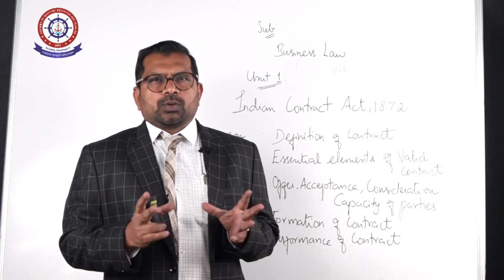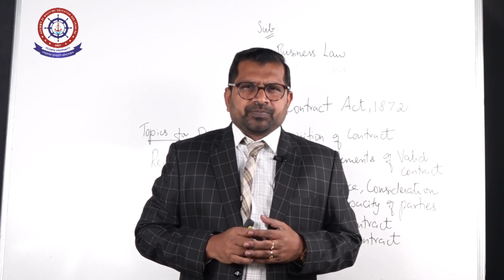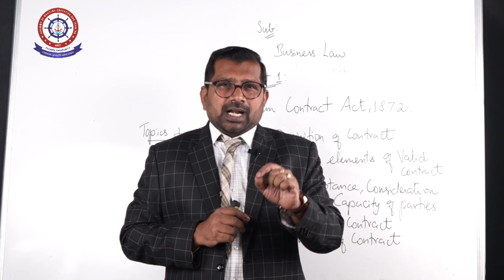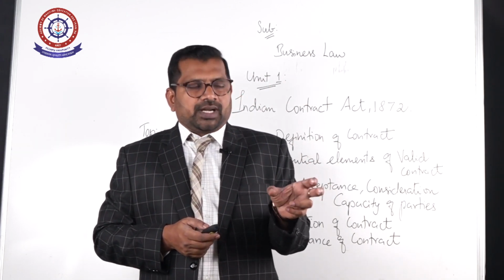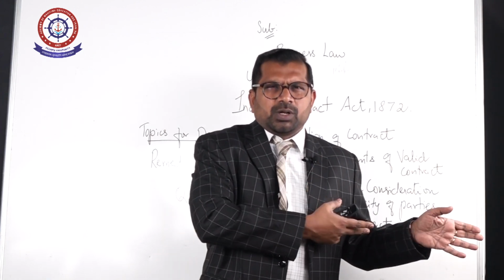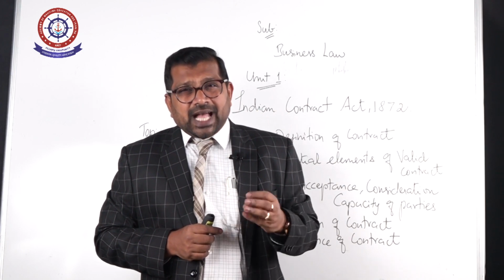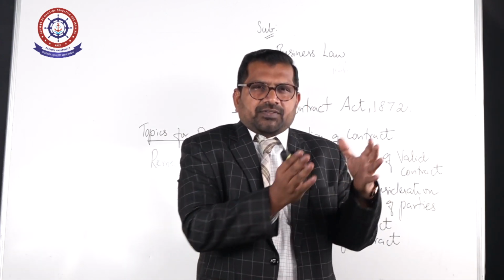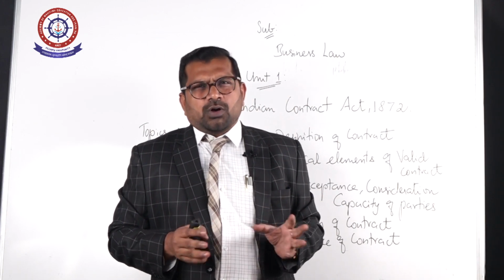Unit 1: Indian Contract Act,1872